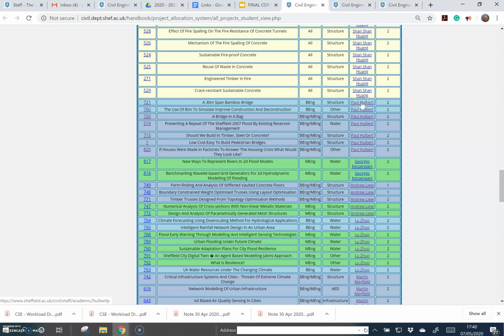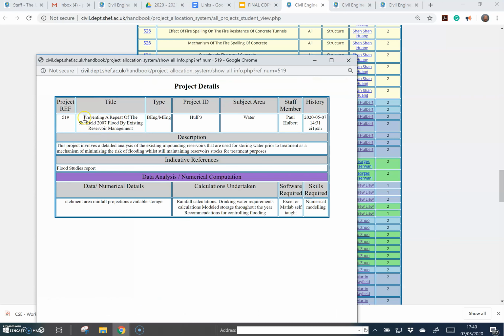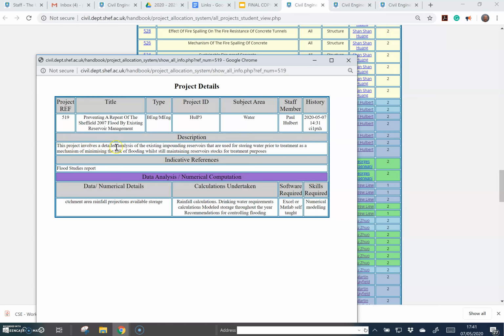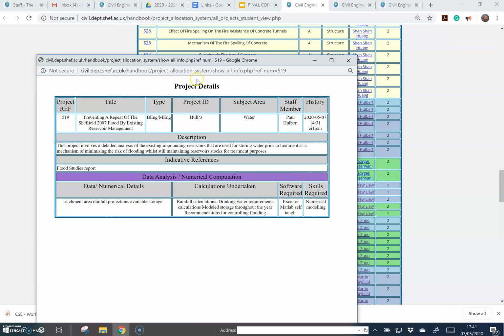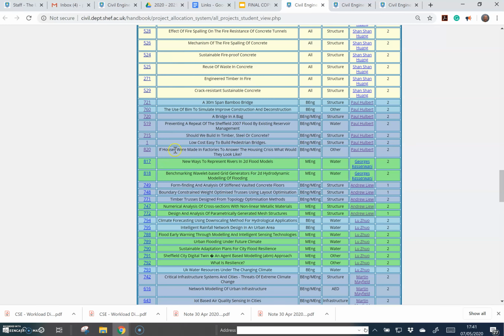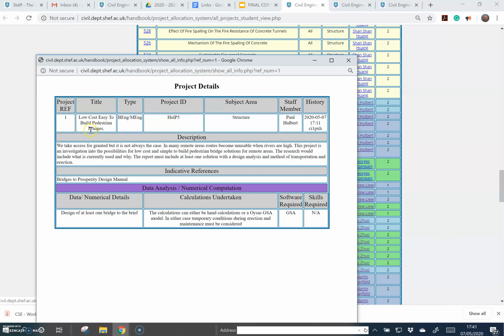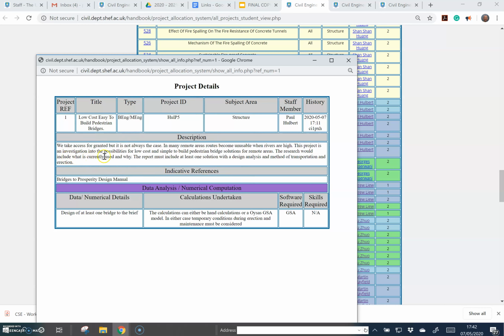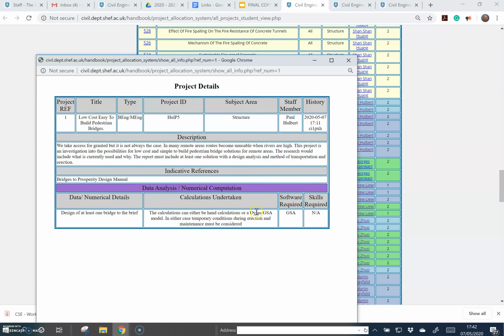Description of how to review the titles on the system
How to find info on your choices